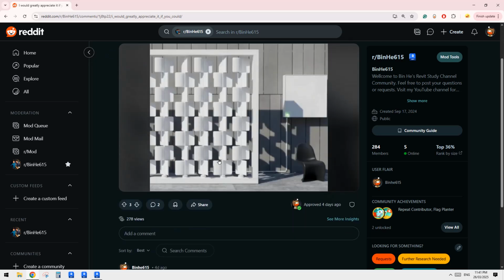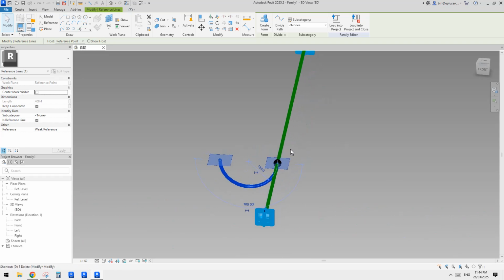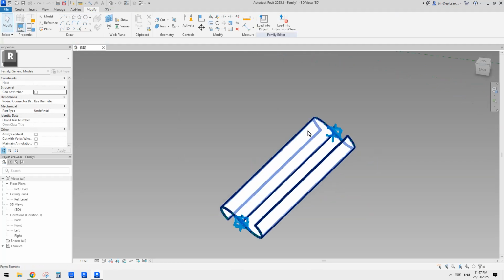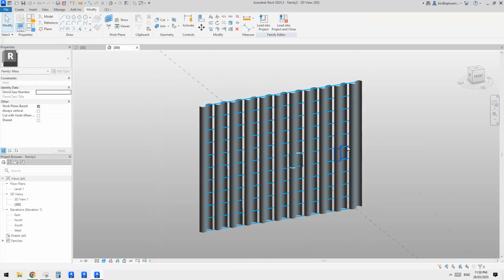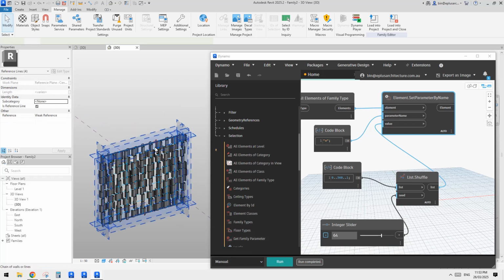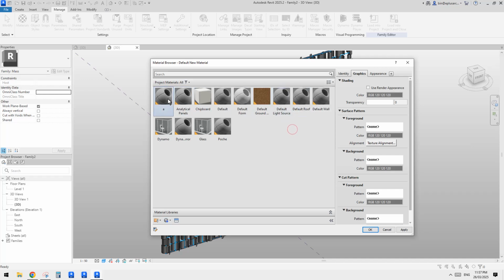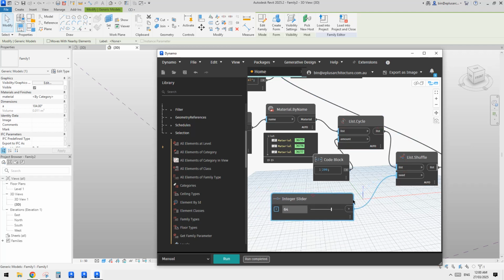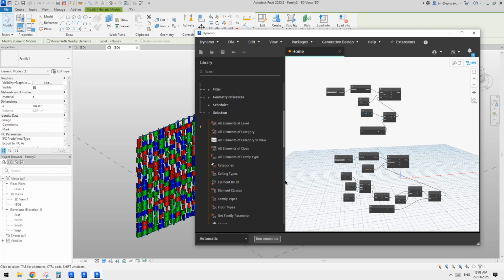25043 - Adaptive Family and Dynamo Exercise in Revit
In this exercise, we will create a simple adaptive family with a rotation angle parameter, place it on a divided surface, and use Dynamo scripts to randomize them.